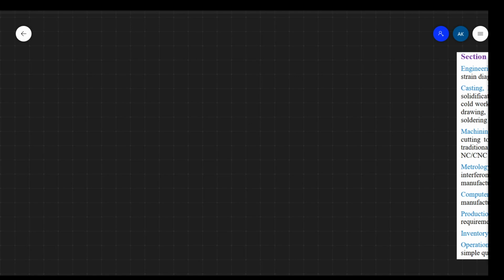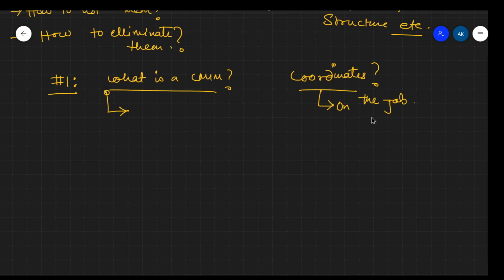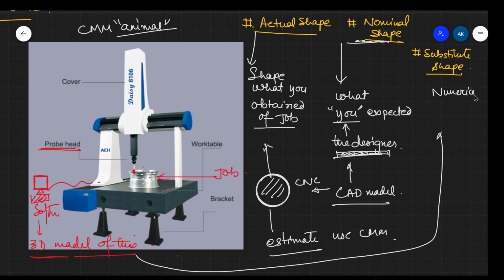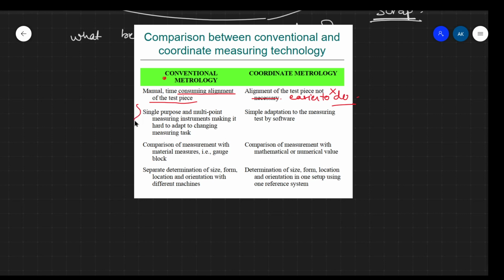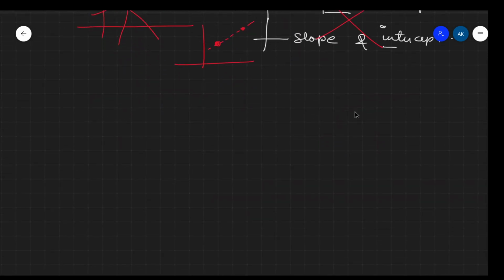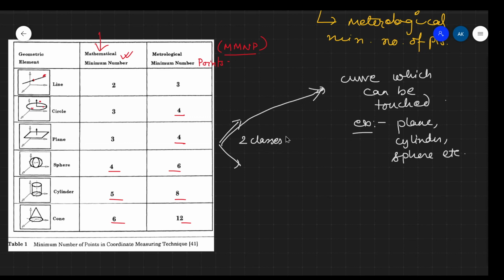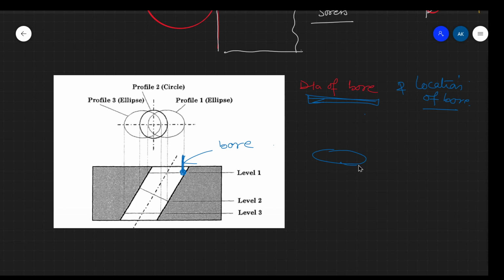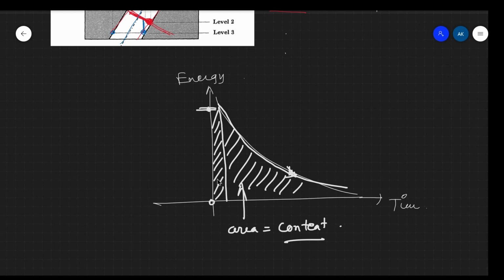CMM Coordinate measuring Machine Part 1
This is about basics of CMM which is one of the new topic annexed in GATE 2021 Syllabus of mechanical Engineering.

For any technical doubt discussions related to mechanical engineering or in video Join us at Telegram